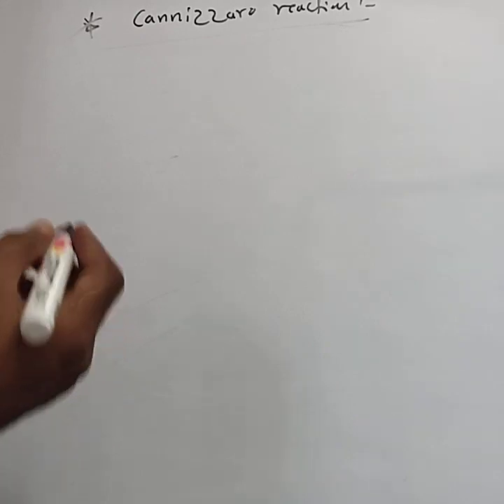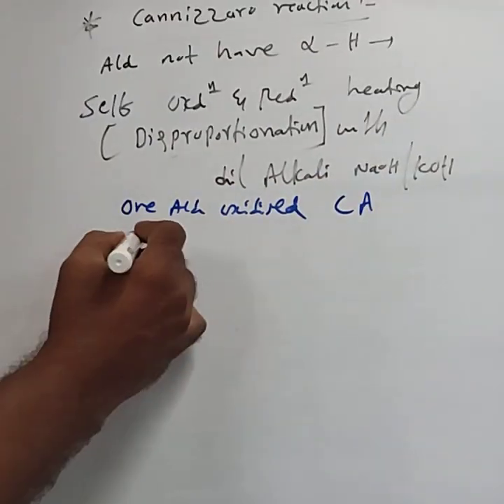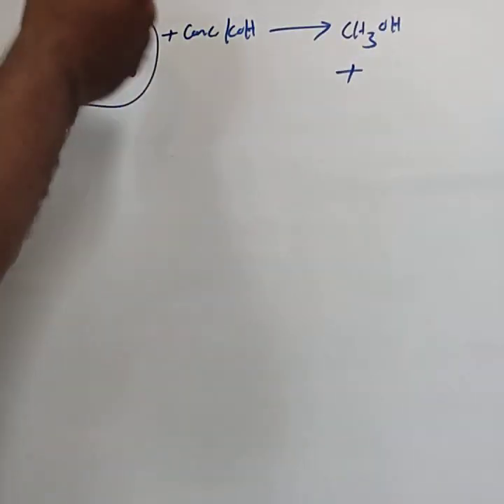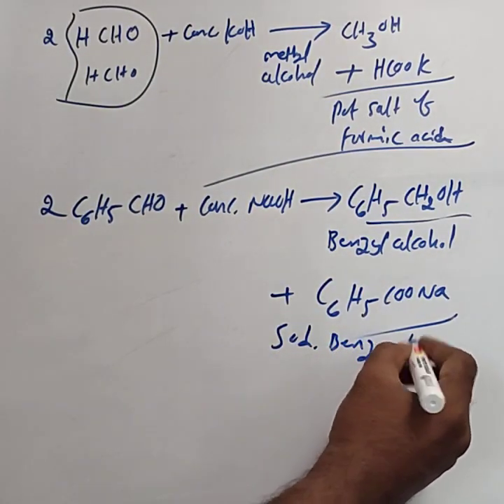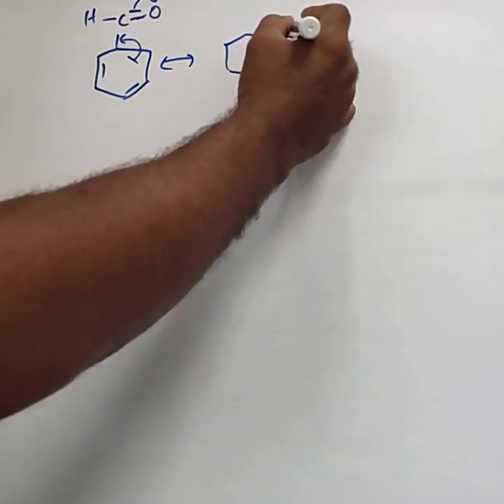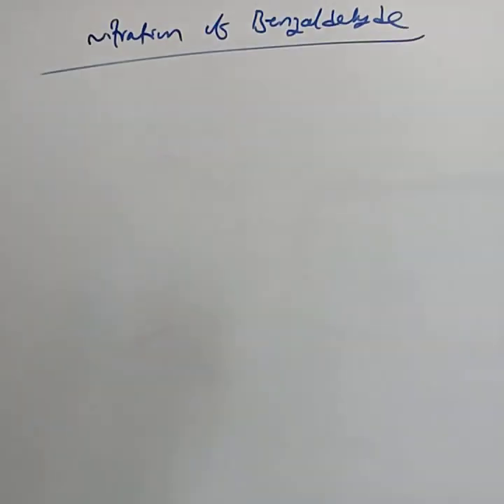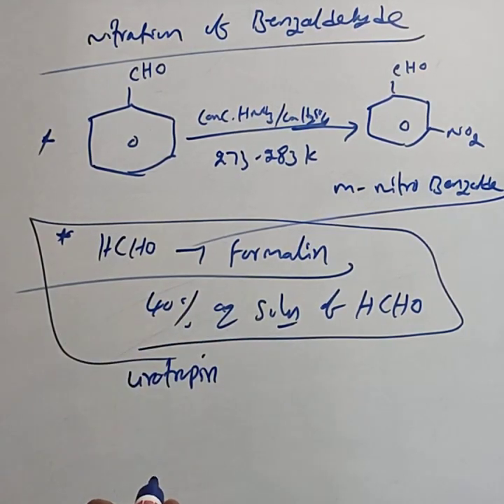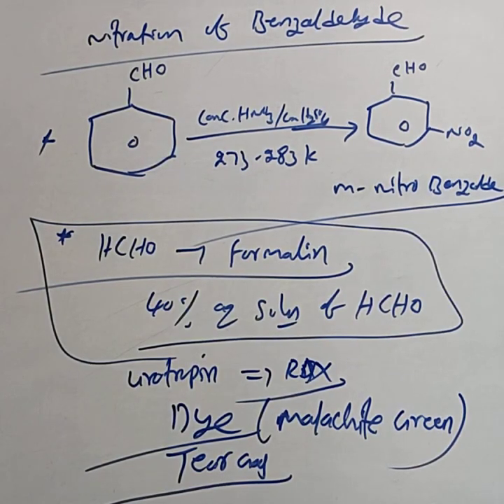Aldehydes and ketones part - 12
Cannizzaro reaction